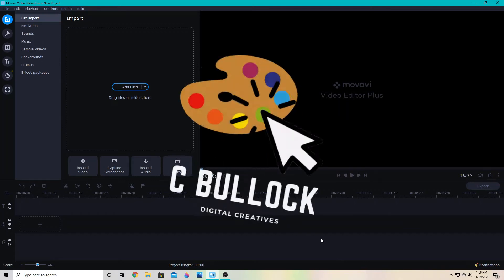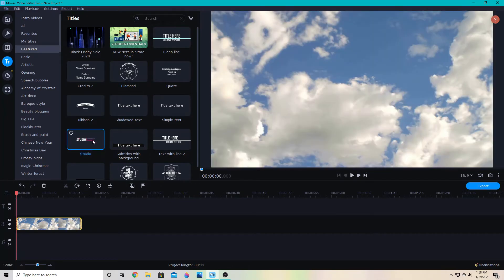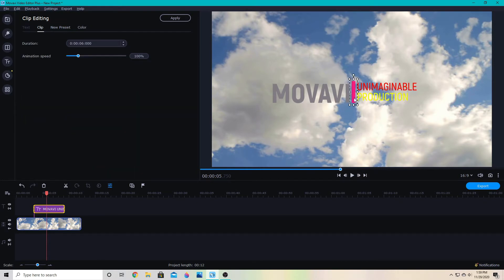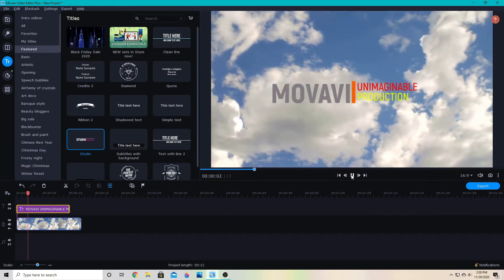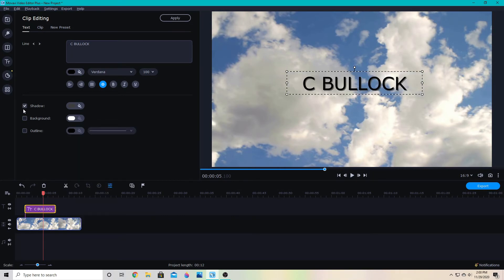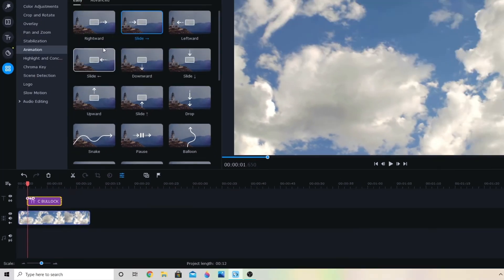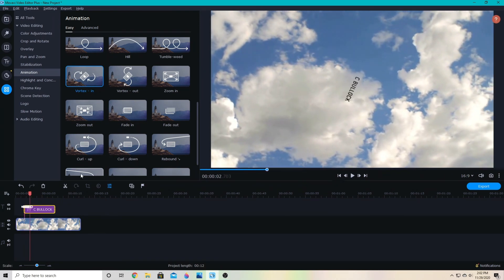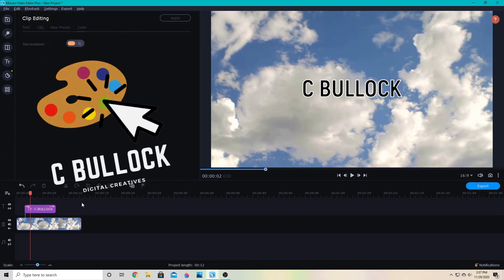How to Add Text to Your Video with Movavi Video Editor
This tutorial covers the basics of adding text and easy animations to that text with Movavi Video Editor Plus to improve your YouTube videos.  This works in Movavi Video Editor Suite and Movavi Video Editor Plus 2020 or 2021.  You can also add text in the basic Movavi Video Editor, but I don't believe you can animate it.